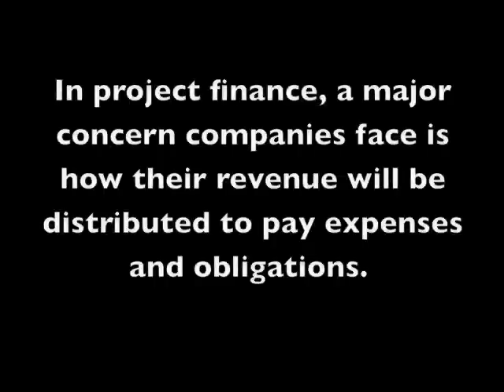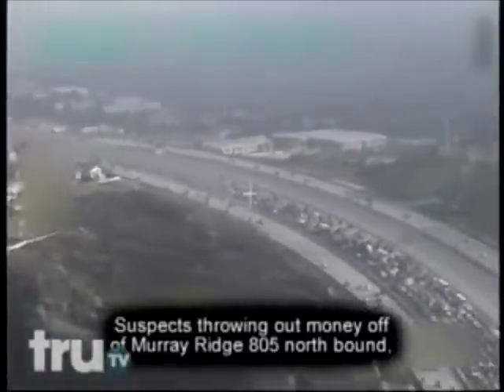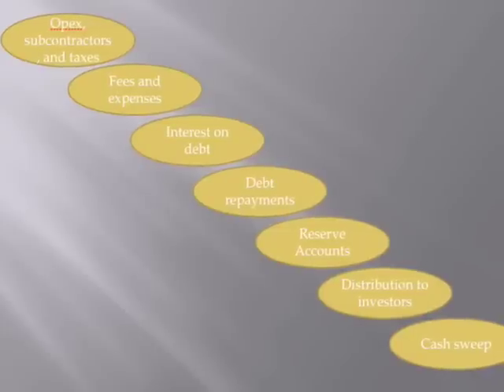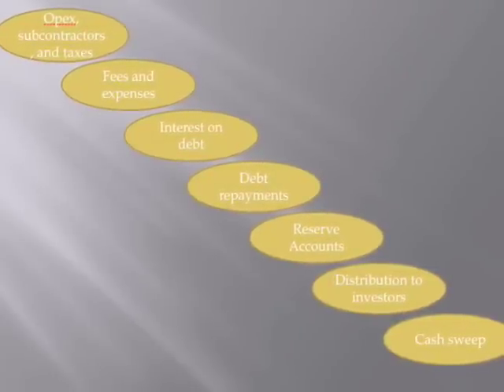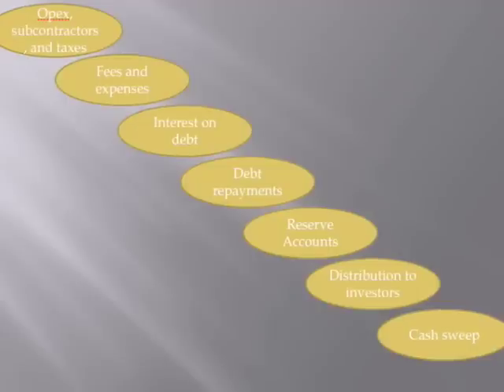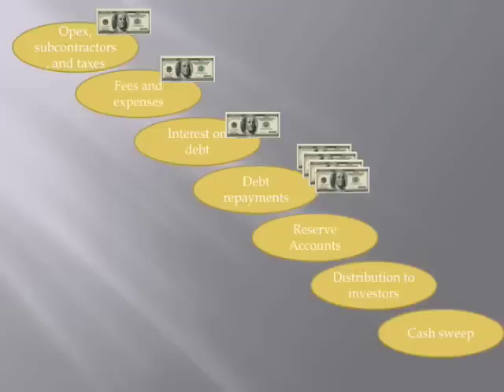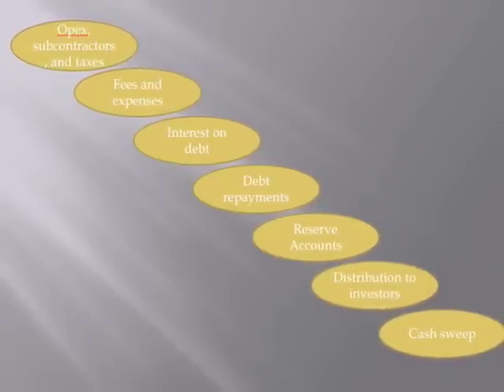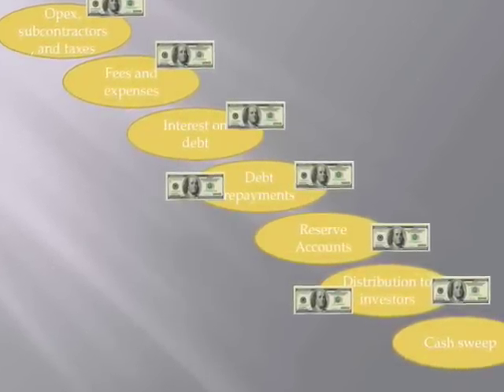CVEN 640 - Cash Flow Waterfall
Texas A&M - CVEN 640 - Spring 2010 - Cash Flow Waterfall By Minsoo Kim, Amir R. Hessami, Ehsan Sombolestani